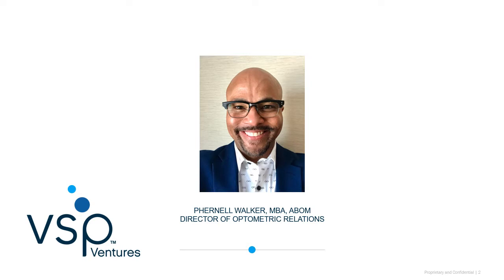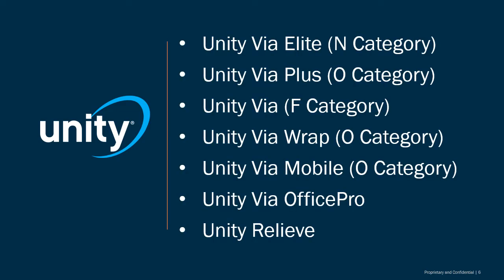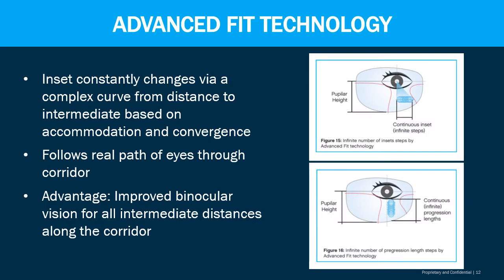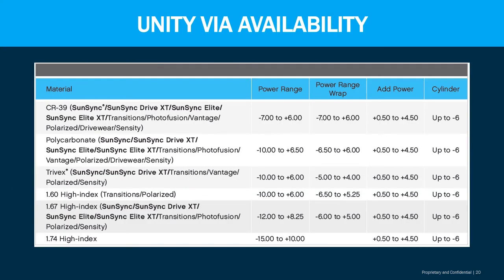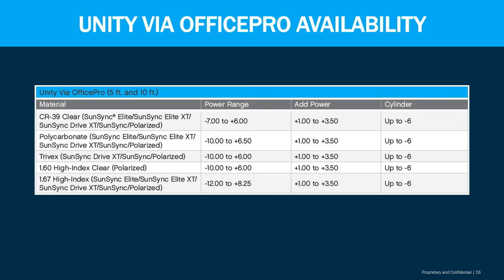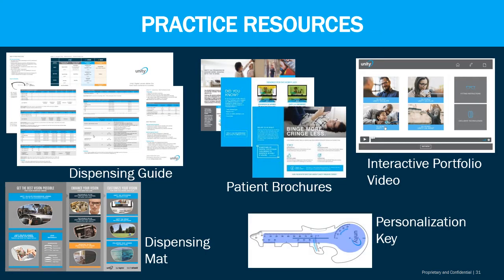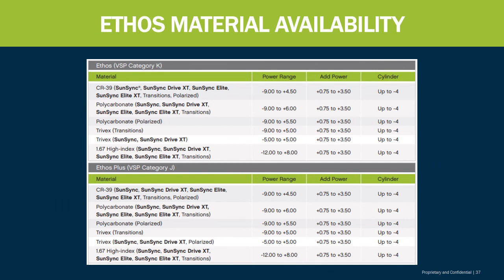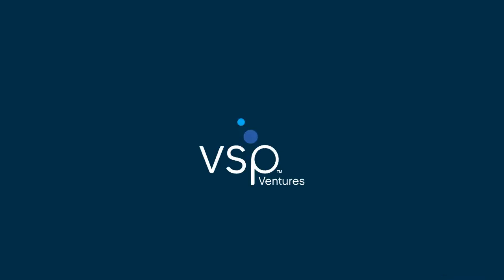VSP Ventures Spectacle Lenses Part 1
Ophthalmic lenses have evolved using the latest in modern technology to deliver the best in visual performance.  VSP Spectacle Lenses (Part 1) covers progressive and variable focus lens technology.